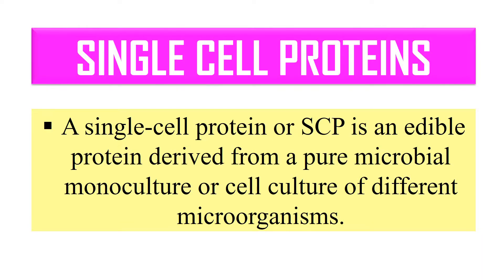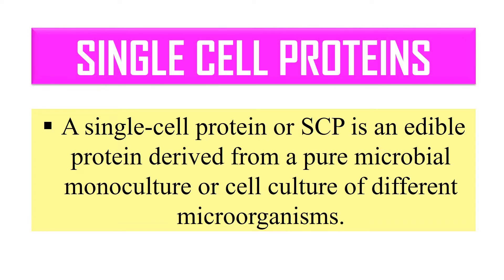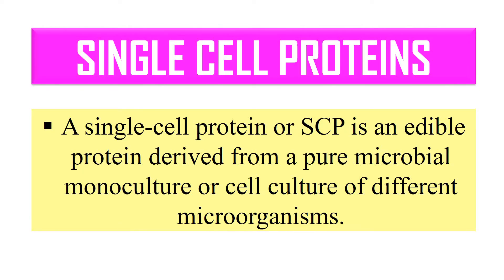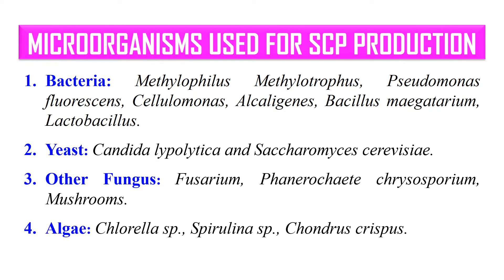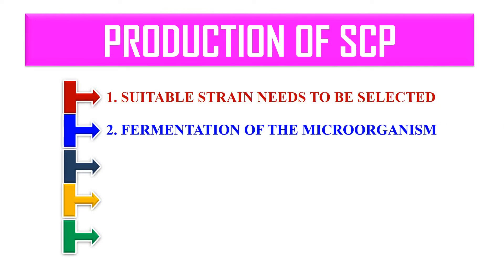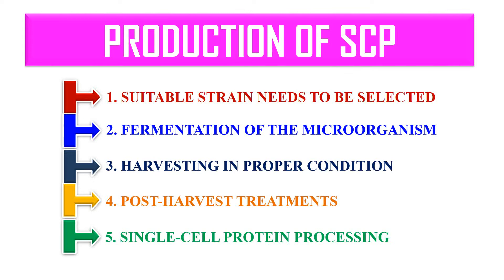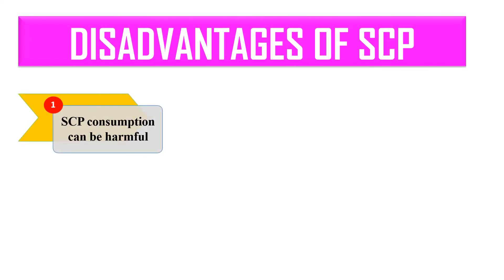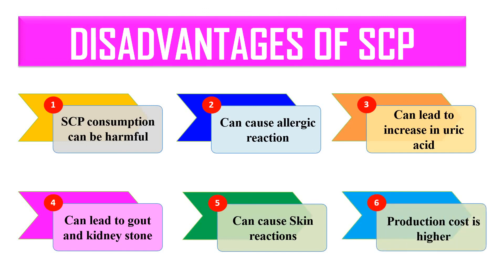Production of single cell proteins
In this video you will learn about single cell proteins, their production, advantages and disadvantages.